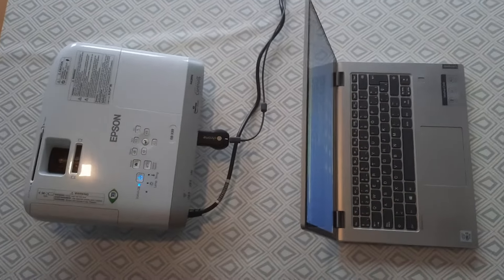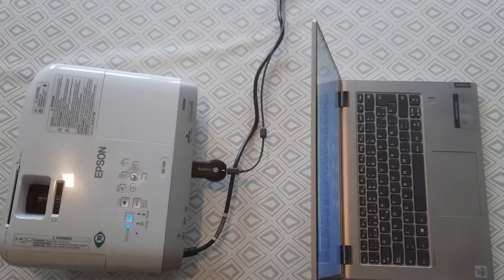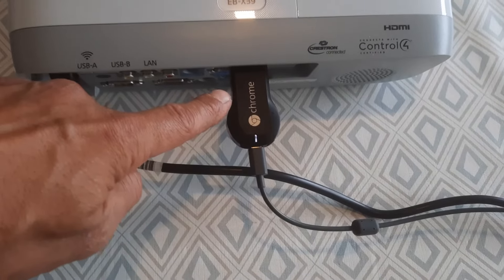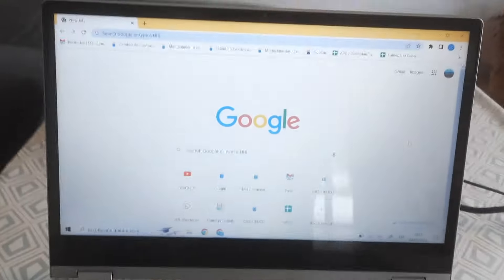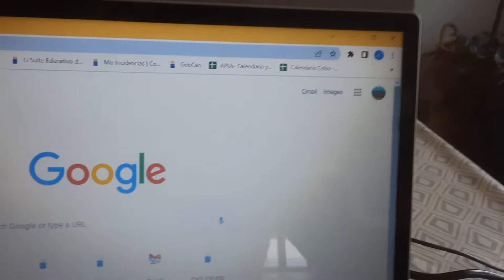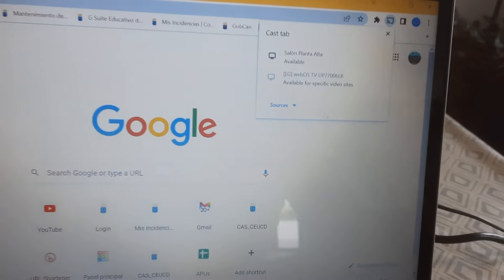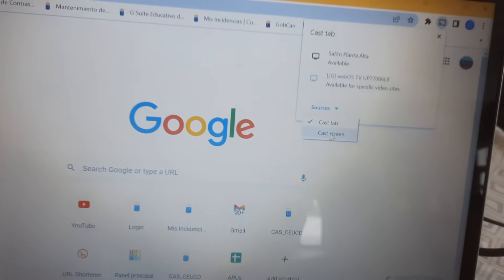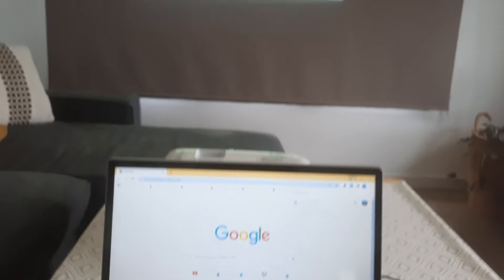How to connect a computer and a projector with no cables- Send image wifi without cable. Chromecast